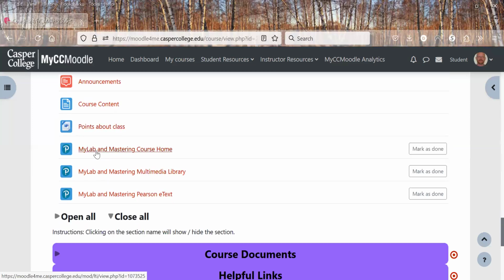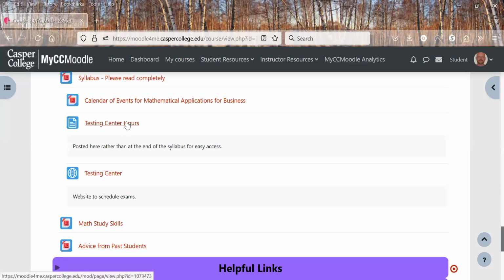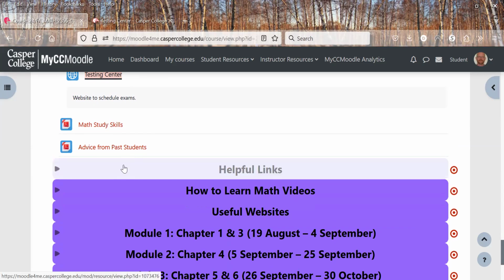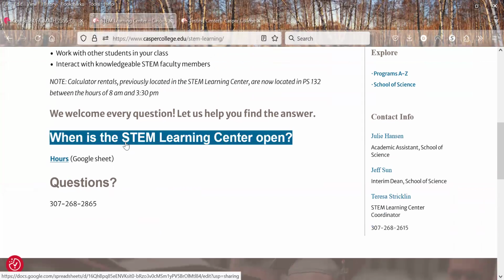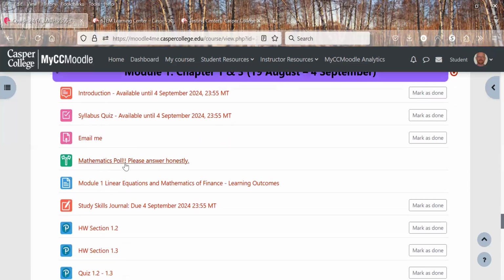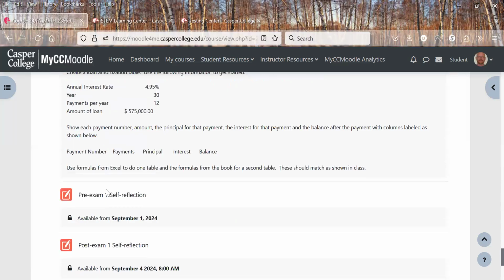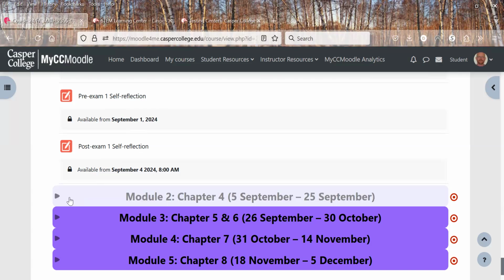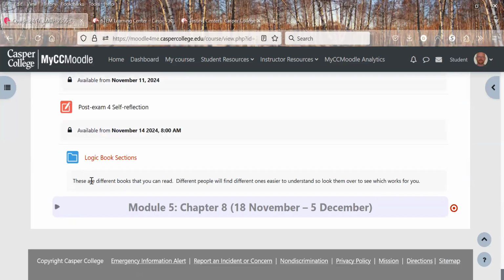Moodle Overview Math2355 F24